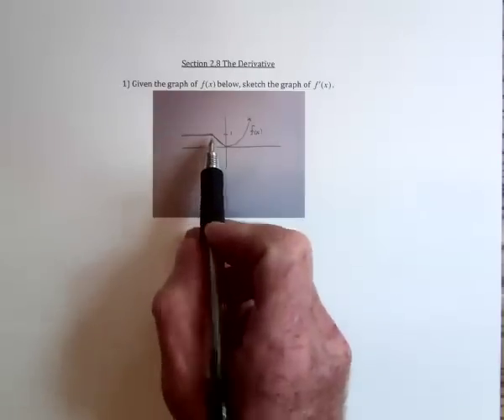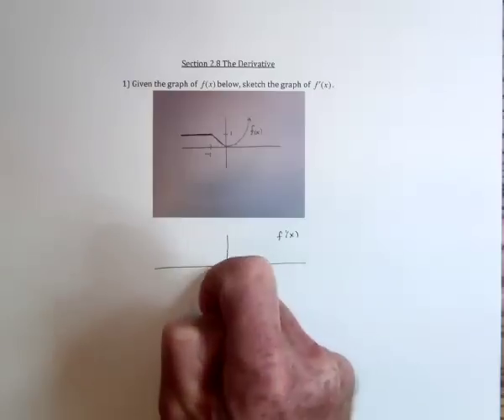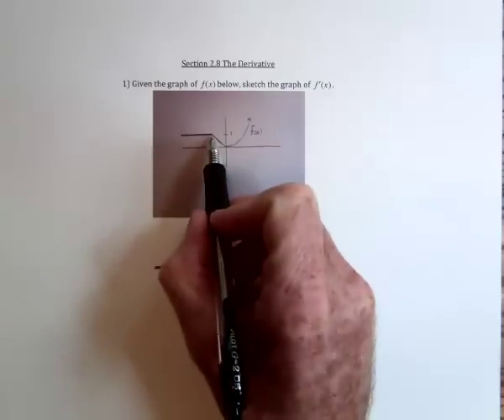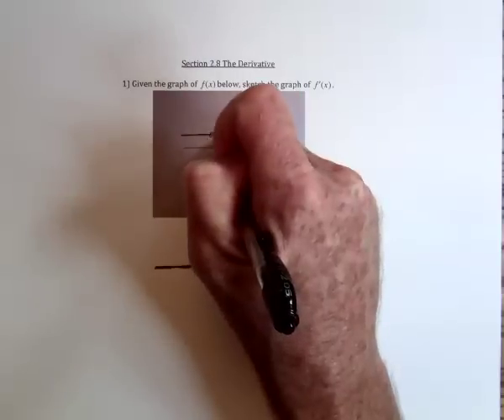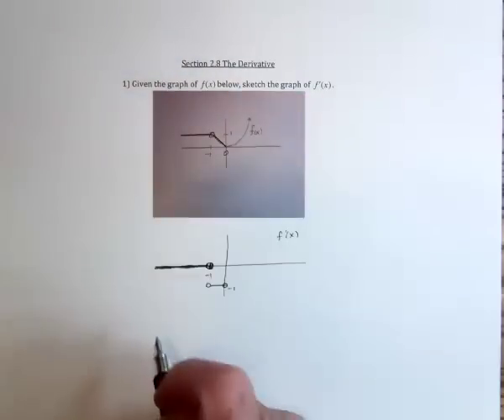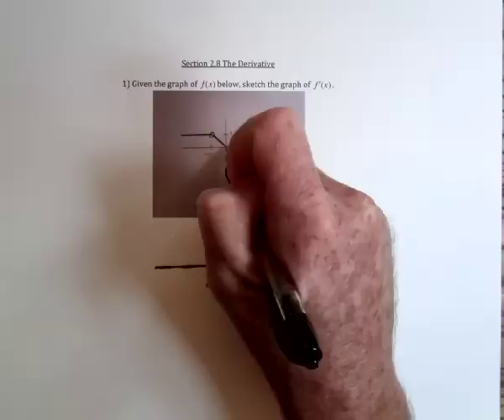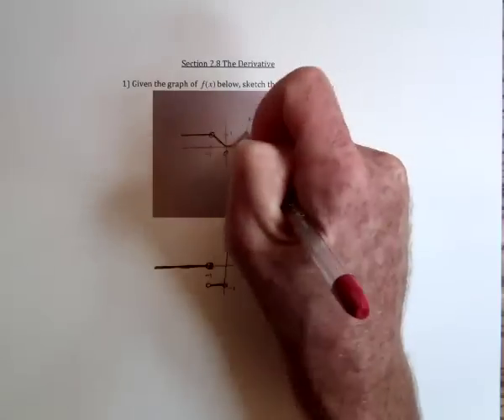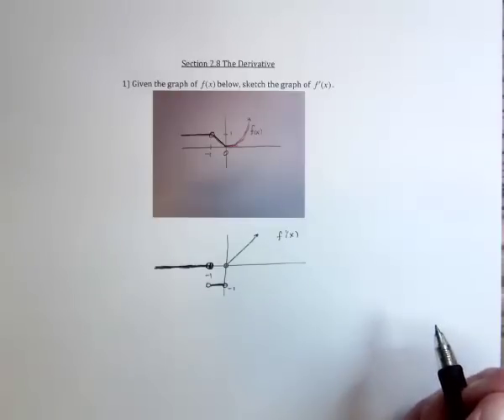16 The Derivative 1